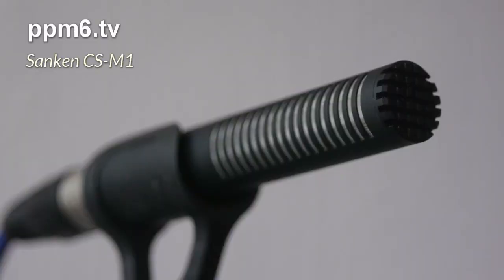The Sanken CS-M1 Location Microphone v Neumann KM185. CS-M1 audio in second half of video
A short introduction to the Sanken CS-M1 and we ask - 'What's Missing?' Audio from CS-M1 in second half of video @ 5:19